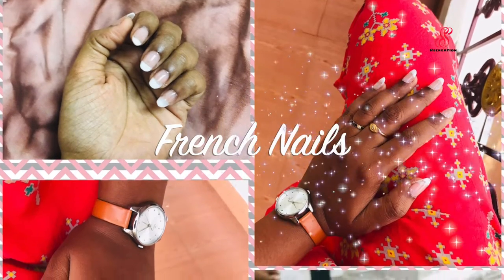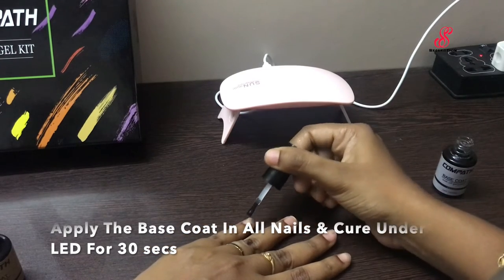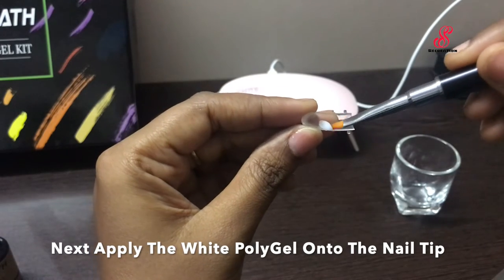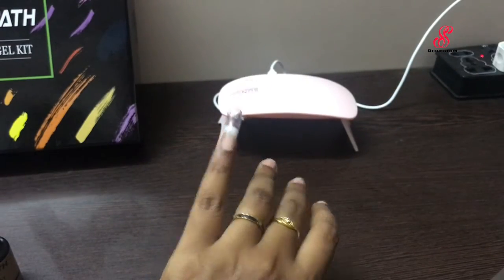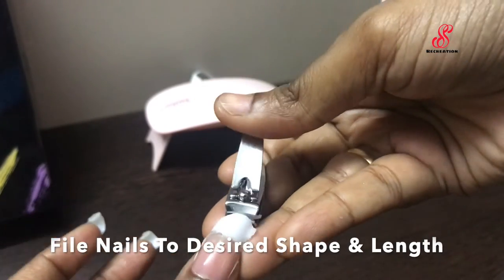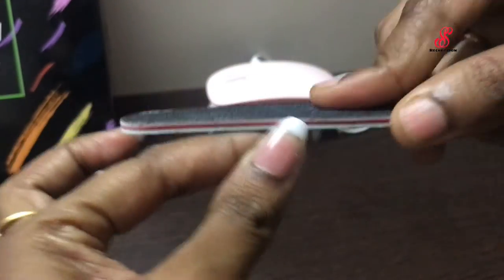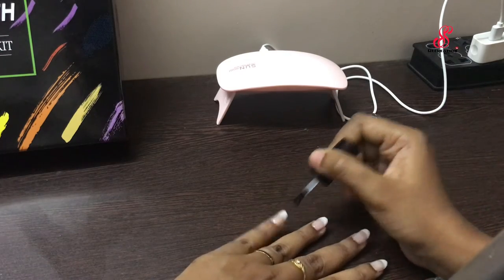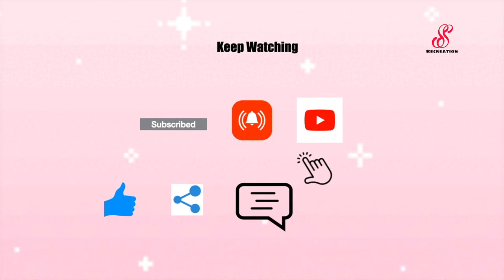French Nails Using PolyGel|How To Apply PolyGel At Home|Tips To Apply PolyGel|PolyGel Nail Extension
Steps:
1.Prepare the Nails.
2. Apply the Dehydrator followed by Primer.
3.Apply the Base coat in all nails and cure under LED for 30 secs.
4.Take the Poly Gel using Spatula and wipe the Poly Gel from spatula onto the tip of your nail tip.
5.Brush the Poly Gel into the shape/length that you want your nail to be.
6.Making sure that there are no air bubbles & the Gel is evenly distributed.
7.Starting at the cuticle, firmly press the nail tip onto your nail and Cure under LED for 60 secs
8.Press firmly on either side of nail tip to remove from nail.
9.Repeat the steps from 4-8 for rest of the nails.
10.File nails to desired shape & length.
11.Apply Top coat (2-3 coat) and cure under LED for 60 secs.
12.Nails are ready.